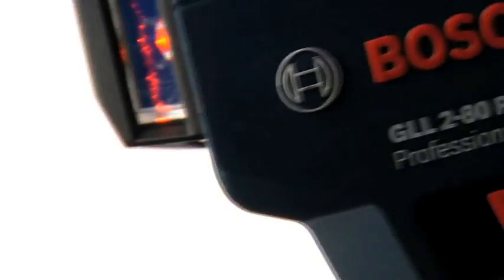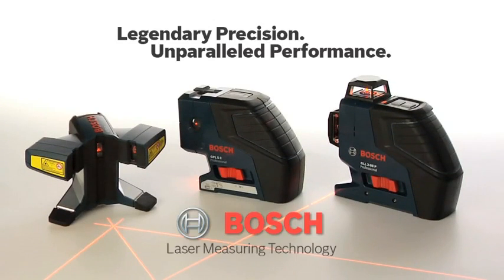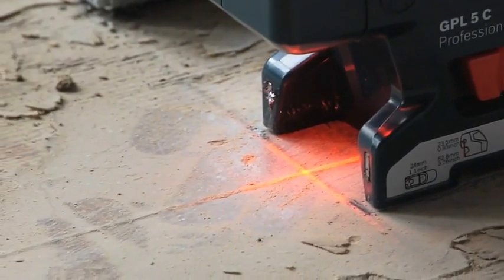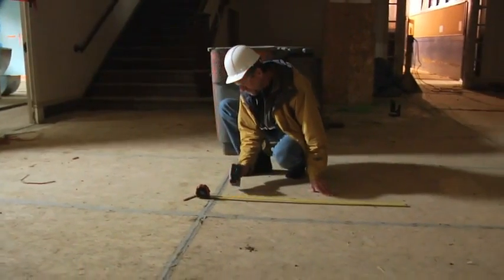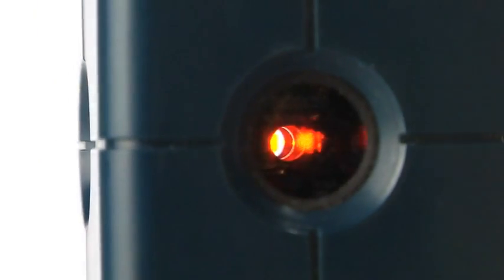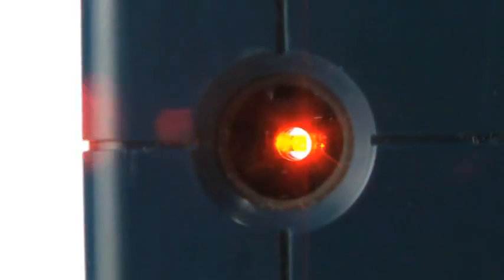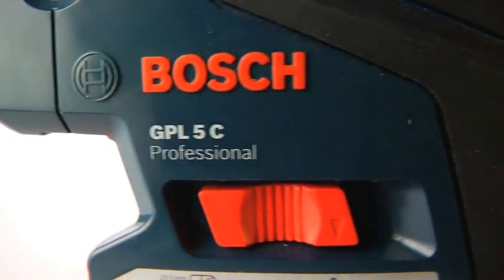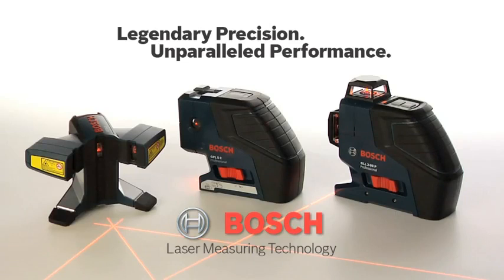Bosch GPL 5 C Punktlaser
Bosch GPL 5 C Professional är en robust punktlaser med upp till 4° lutning. Punktlasern har skyddsklass IP54 och är perfekt för användning på byggarbetsplatser. Punktlasern är lättanvänd tack vare självförklarande funktionsknappar för olika projektionsmönster. Den har arbetsintervall upp till 30 m med nivelleringsnoggrannhet på ± 0,2 mm/m horisontalt.